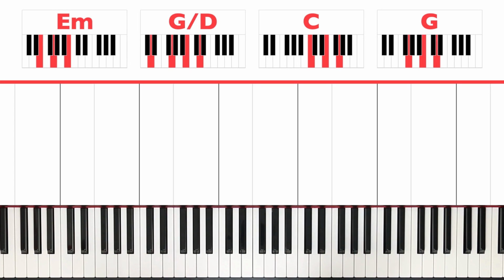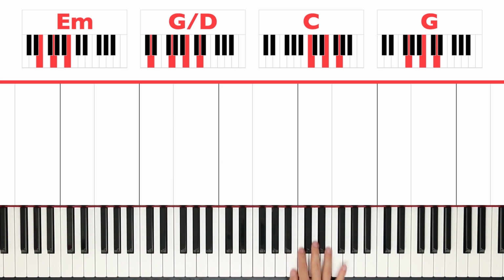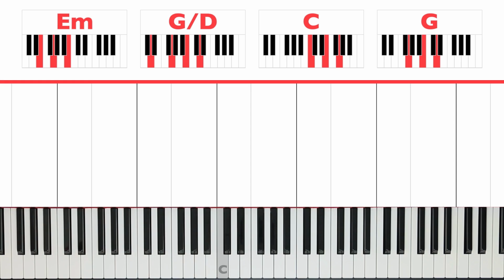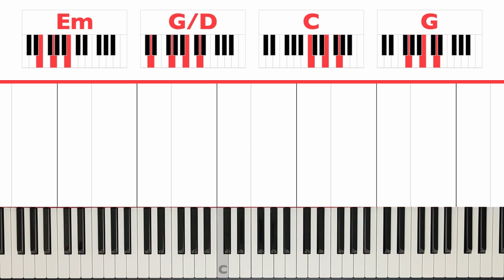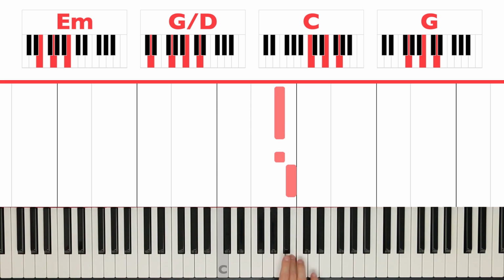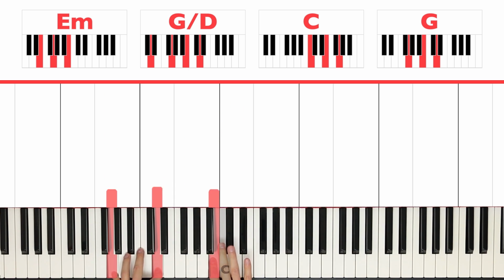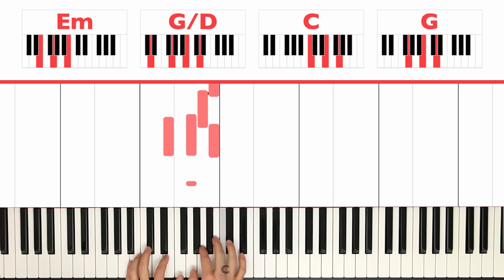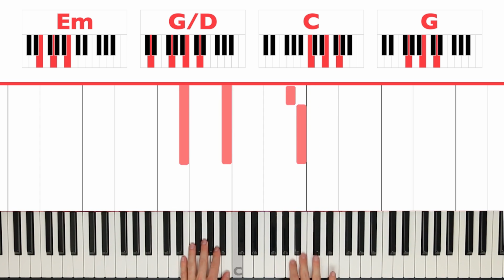Lost Boy Ruth B Piano Tutorial Full Song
My Piano Course Learn how to play Lost Boy Ruth B on piano with my easy tutorial! I would also advise you to learn the Ruth B Lost Boy chord progression. It helps you a lot When you know how to play Lost Boy chords because it offers you some basic foundation on which to play the entire song!